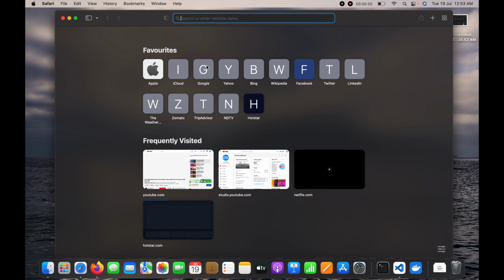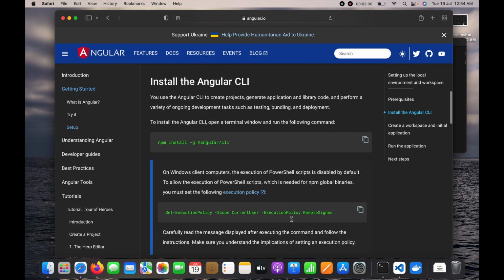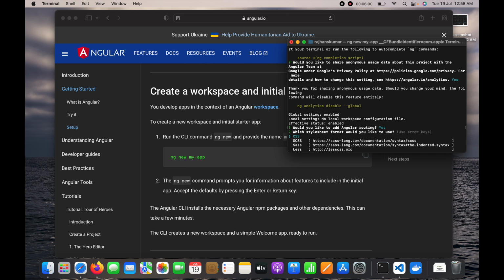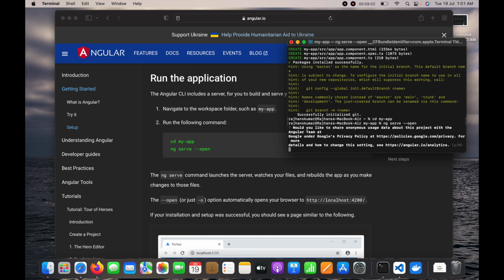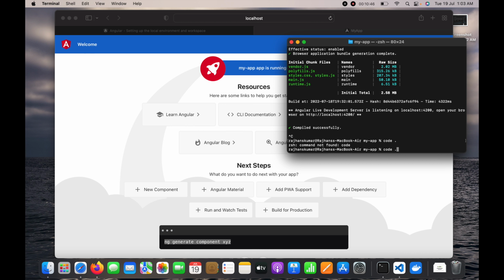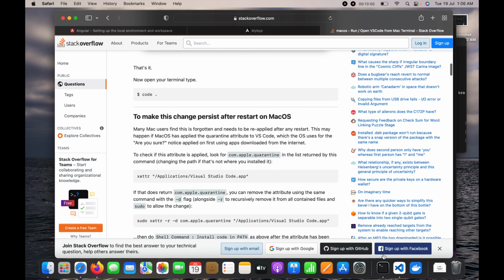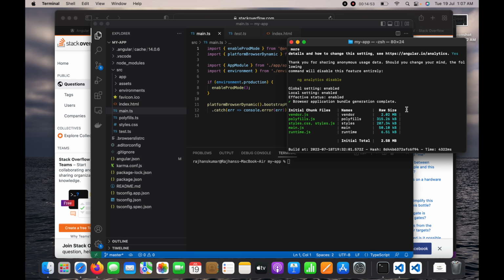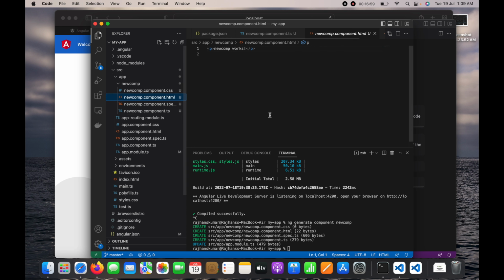Ch 1 - Create Angular Project using CLI Command | Create Angular Project using Visual Studio Code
Hello guys, from this video I am going to start a new Angular video tutorial series. This is the first chapter of Angular tutorial and it is related to create Angular project using CLI command or create Angular project using Visual studio code. Moving forward in coming video I will upload more videos related to Angular project.

Below topics are also related to the create angular project:
- create angular project using node js
- create angular project using npm
- create angular project using vscode
- create angular component using cli
- create angular project in visual studio code from scratch
- create angular app in visual studio code
- create angular app command
- create angular app step by step
- angular app with css

00:00 - Intro
00:42 - Angular Documentation
01:32 - Angular Local Environment Setup
02:37 - Create New Angular using command or CLI
04:00 - Run Angular App using command
05:32 - Stop Running Angular App
05:42 - Open Angular current folder in Visual Studio Code or VS code using Terminal
07:25 - Angular folder structure
08:02 - Run Angular App from VS Code using terminal
08:42 - Create custom component in Angular using command in terminal
09:42 - Outro

Laptop Used for Creating the Video:

Mic used for creating the video: